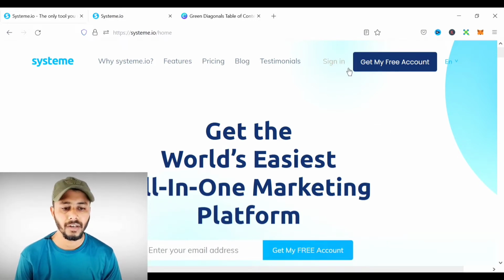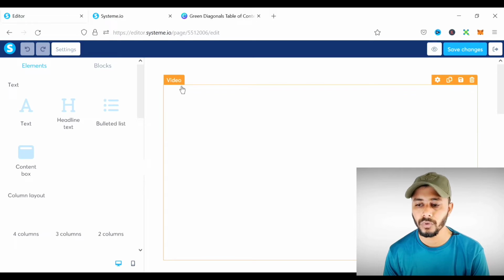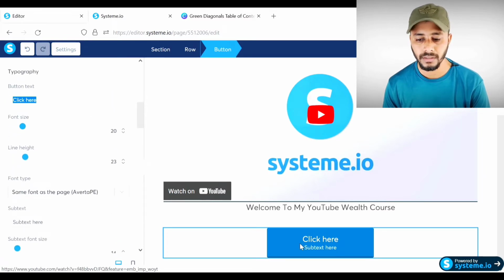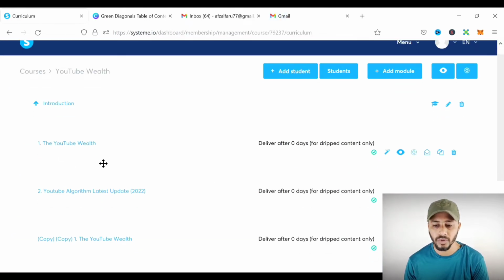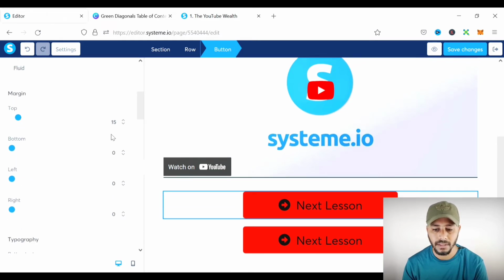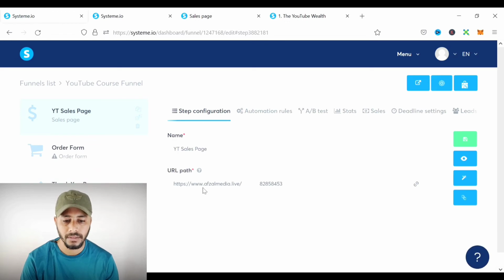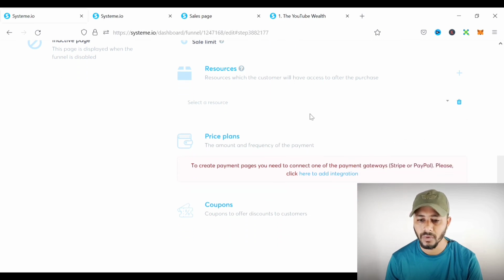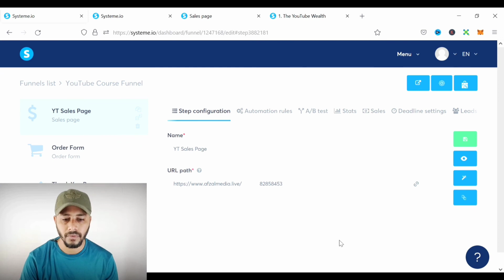How To Build A Course In Systeme.io (Step by Step)